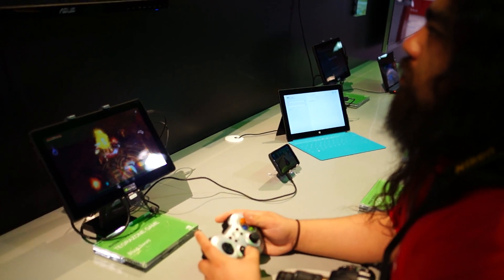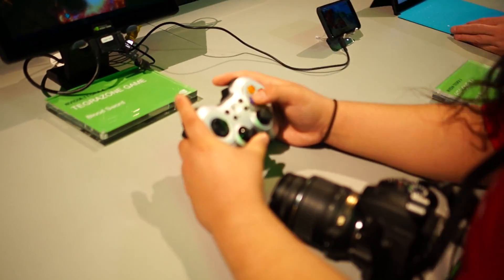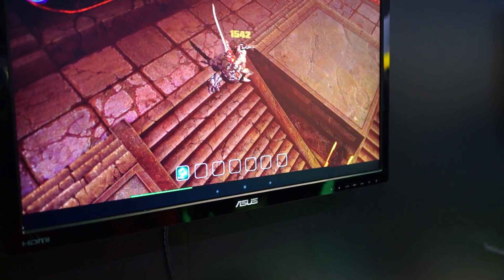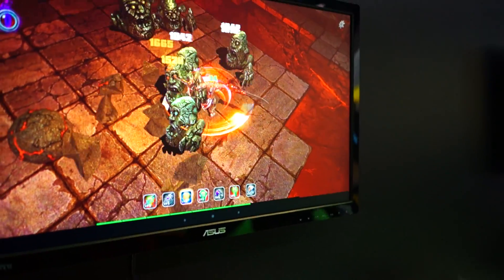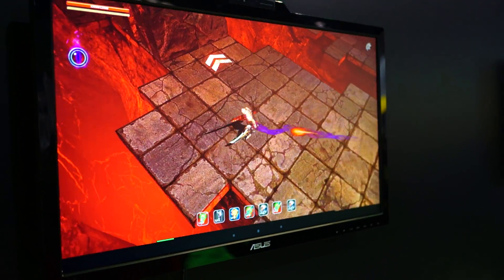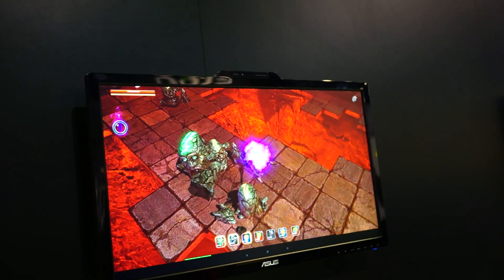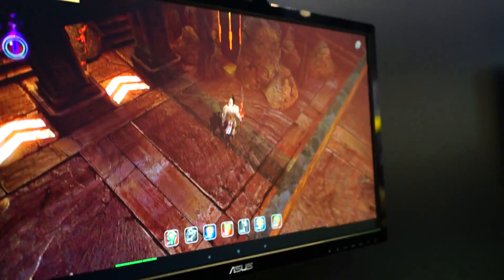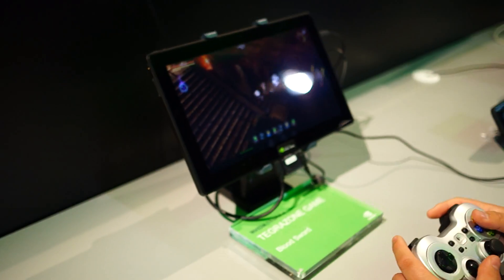Hands-on: Blood Sword (Nvidia Tegra 4)